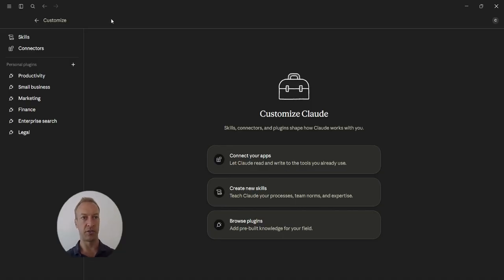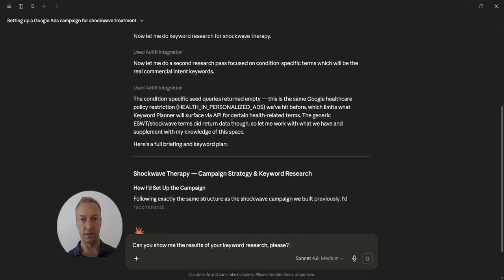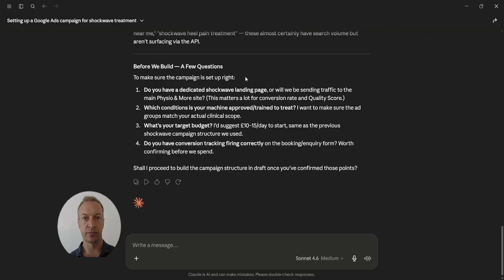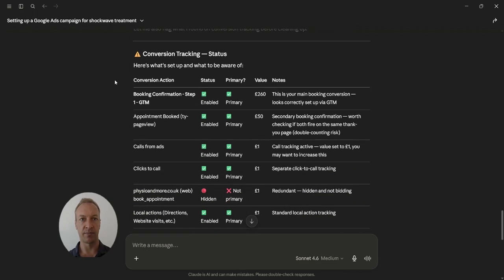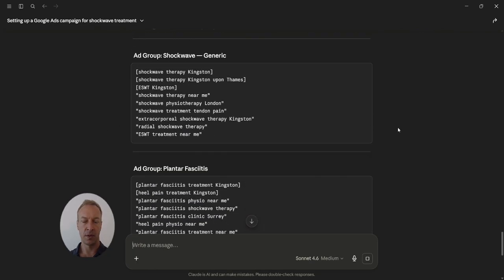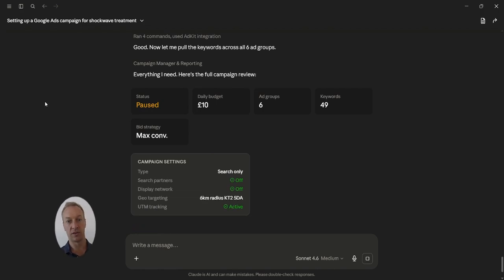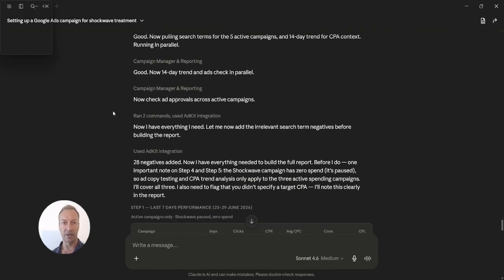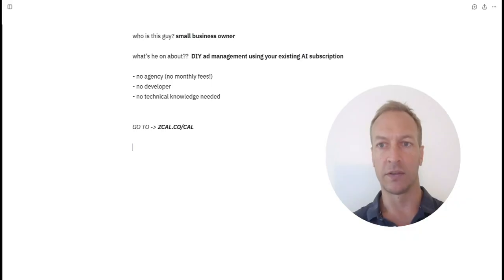How I Use AI to Automate Google Ads [Tech skills NOT required]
Most small businesses are renting their Google Ads — and don't realise it.

What you'll see in this video:

I walk through exactly how I use AI (Claude + AdKit) to automate Google Ads management for a real clinic — no technical skills required, no agency needed.

The AI monitors performance, rewrites underperforming ads, adjusts bids, and surfaces recommendations for review. You stay in control — nothing goes live without your approval.

This is what I call the Ownership Model: instead of running your ads for you forever, I build the system inside your business and hand you the keys. You own it. You understand it. You're not dependent on anyone.

This is for you if:

- You're a clinic owner (or small business) spending money on Google Ads
- You're unsure what your agency is actually doing
- You want to reduce ad spend waste and stop paying for something you don't understand or own